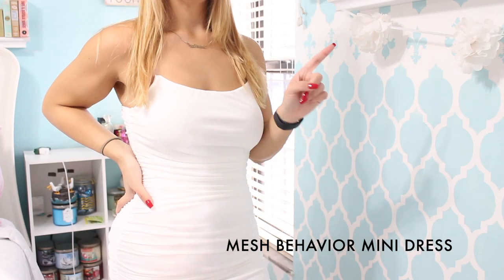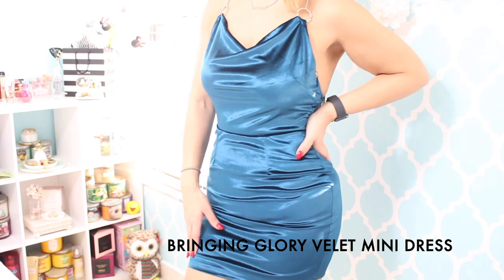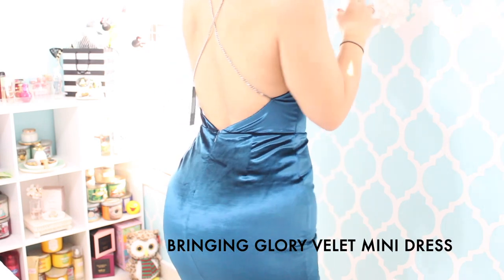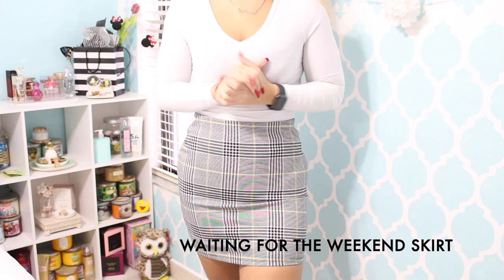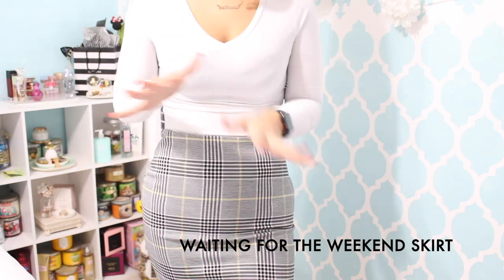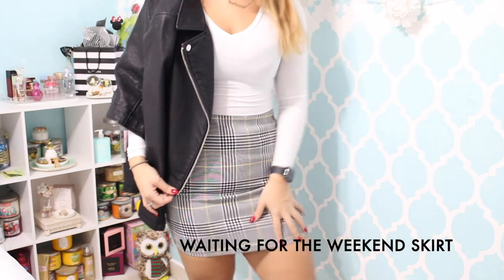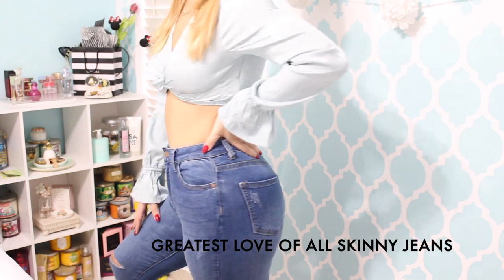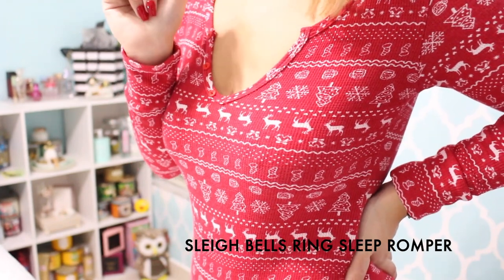FASHIONNOVA HAUL | CYBER MONEY | BLACKOUT SALE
Hey guy's, what's up?

PRODUCTS MENTIONED:

1. MESH BEHAVIOR MINI DRESS

2. BRINGING GLORY VELET MINI DRESS

3.

4. WAITING FOR THE WEEKEND SKIRT

5. YOU GO GIRL MINI DENIM SKIRT

6. HEY JULIE RIBBED SWEATER

7. GREATEST LOVE OF ALL SKINY JEANS

8. ROSE TO THE OCCASION SATIN TOP

9. SLEIGH BELLS RING SLEEP ROMPER